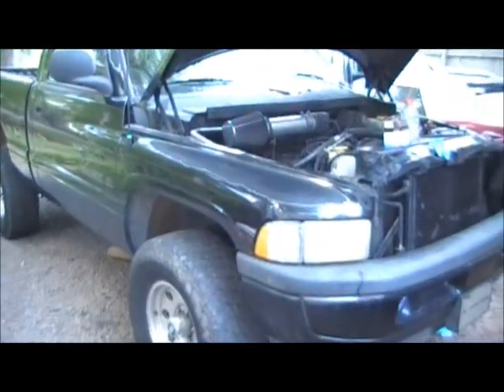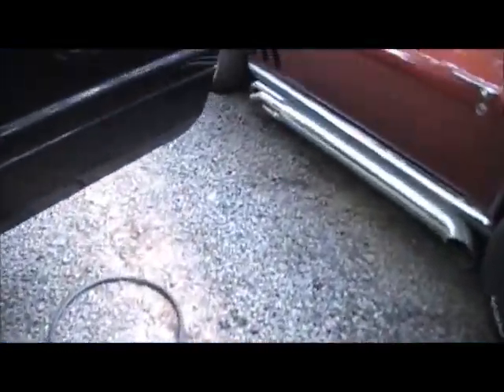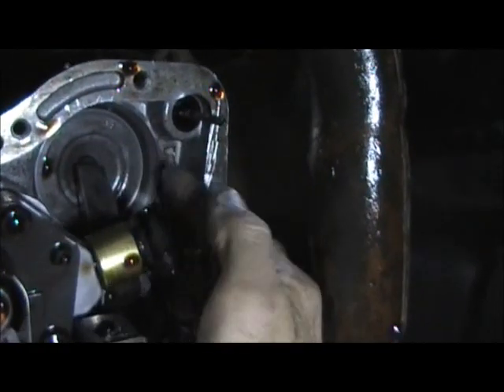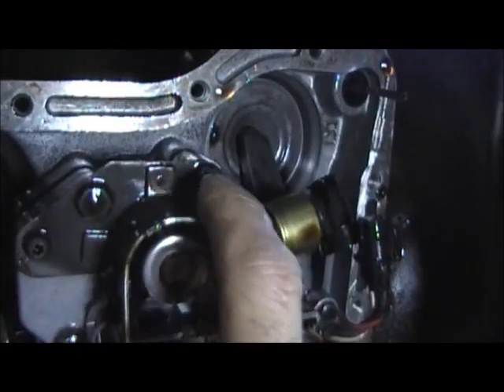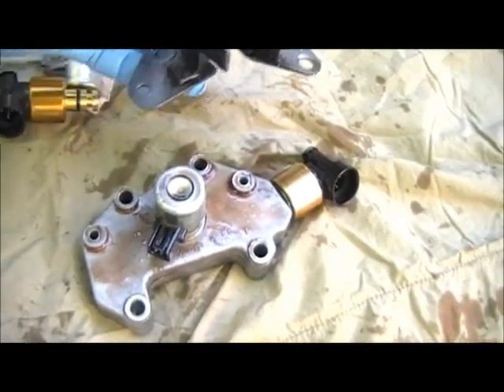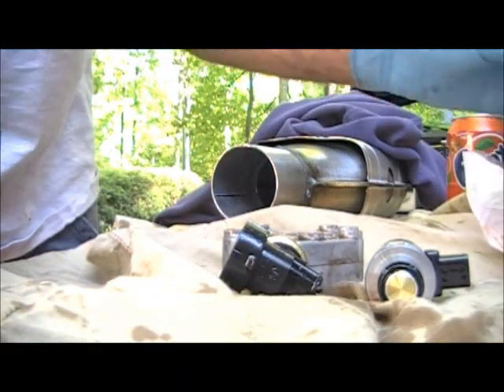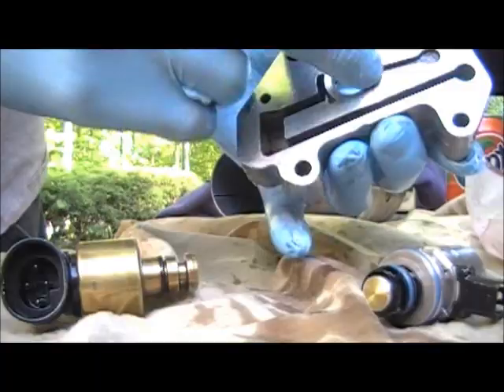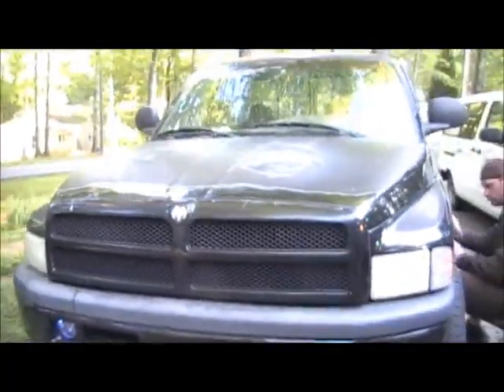1998 Dodge 1500 Transmission Wont Shift Fix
The Doge transmission in 1998 is known for the governor pressure switch and solenoid failures causing alot of owners to be duped into a new transmission. Heres the how-to save alot of money for the do-it-yourselfer.